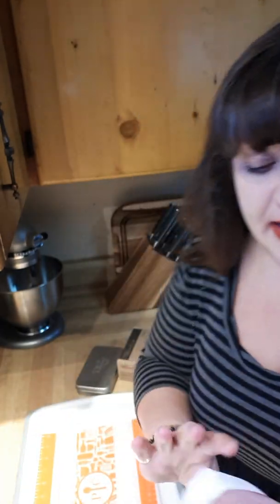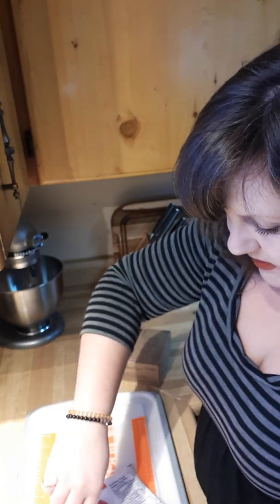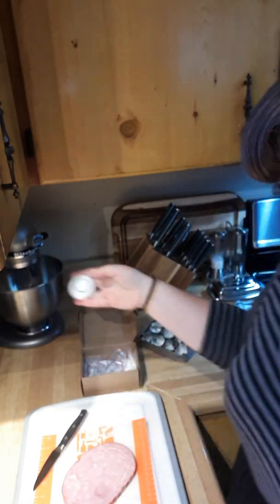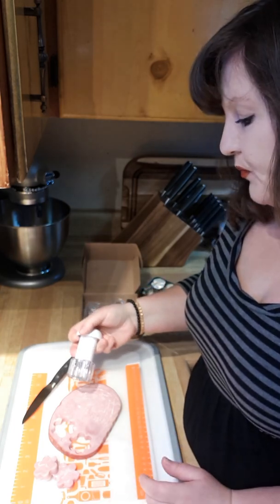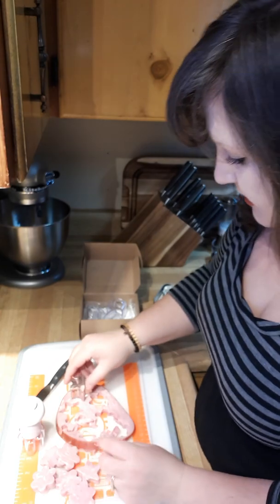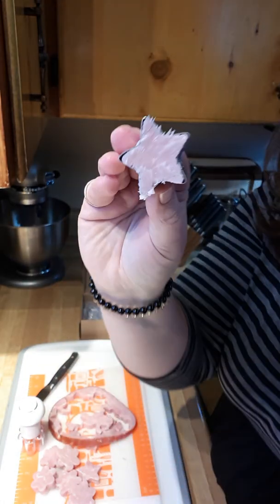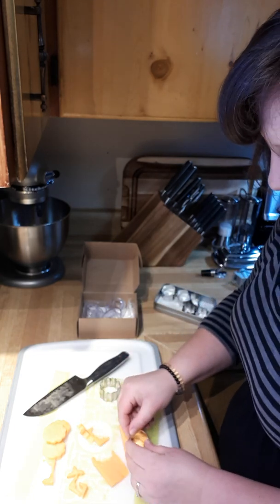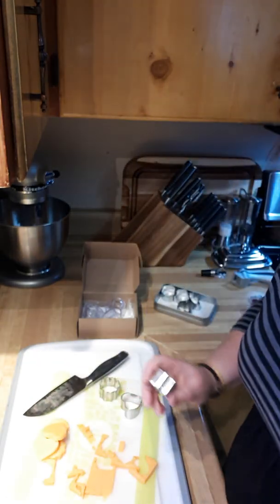💙 Another lunchtime idea!! Get out your cookie cutters!! 💙